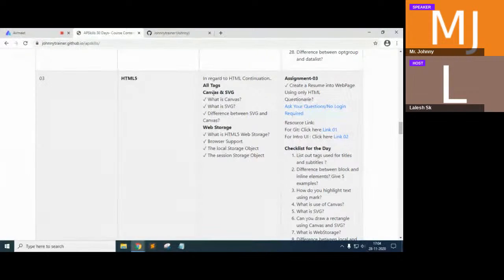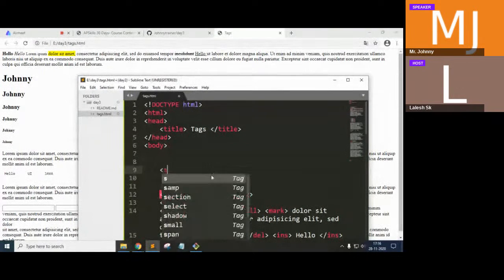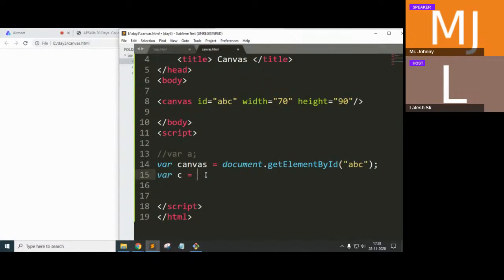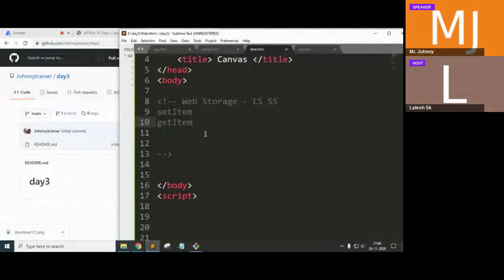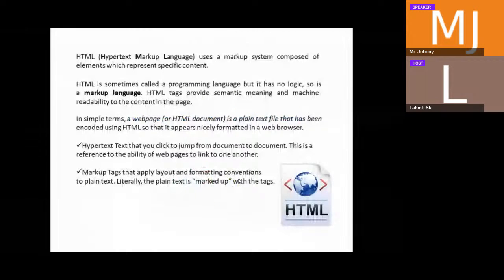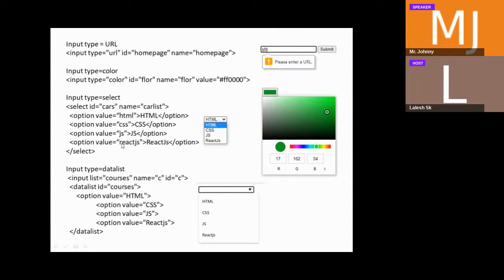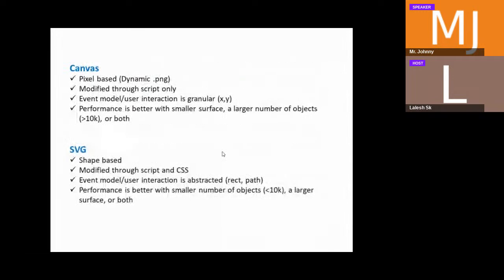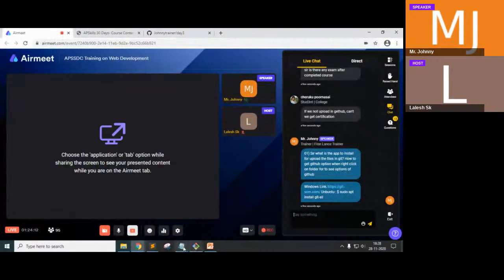APSSDC Training on Web Development